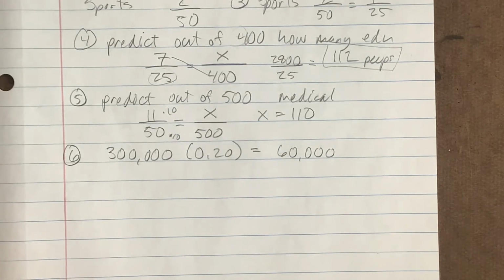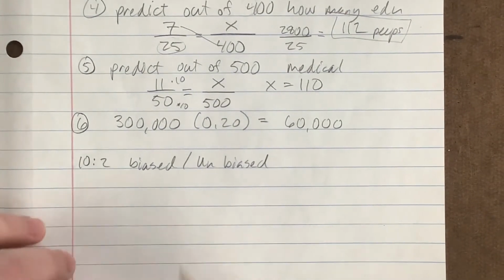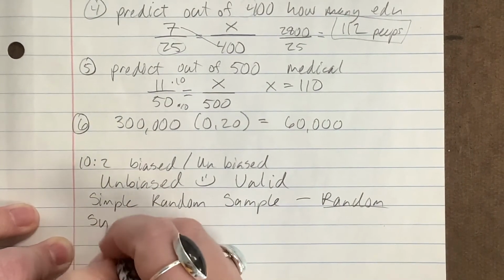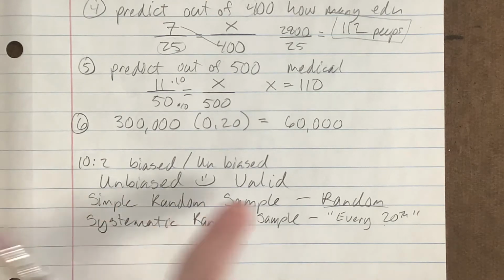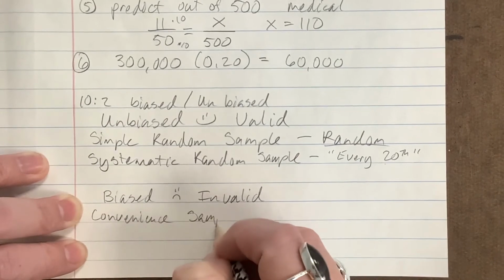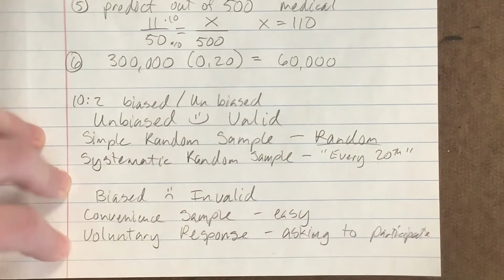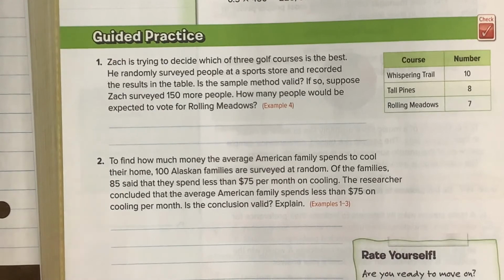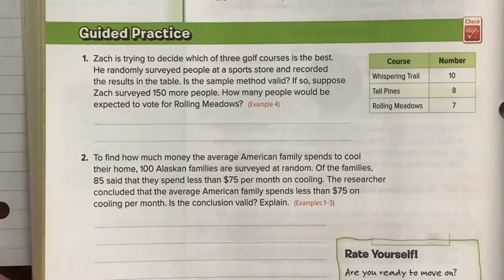review 10:1 and 10:2